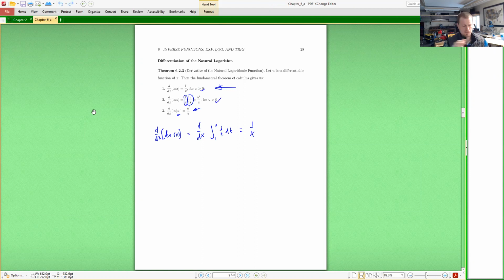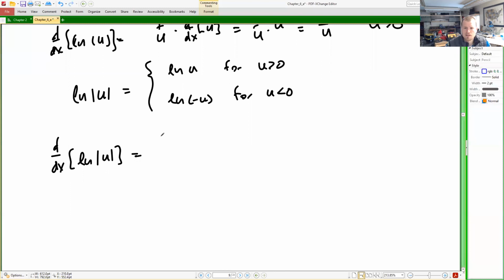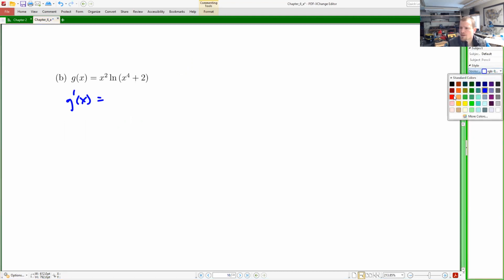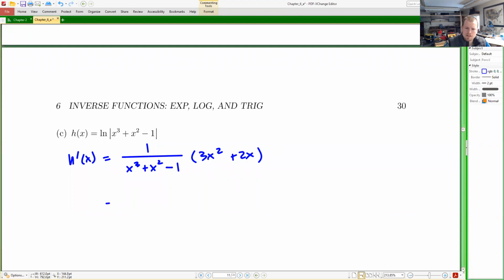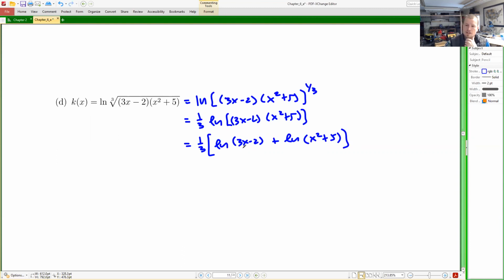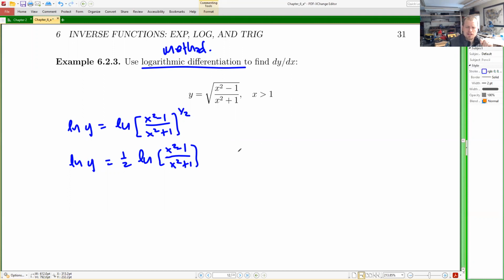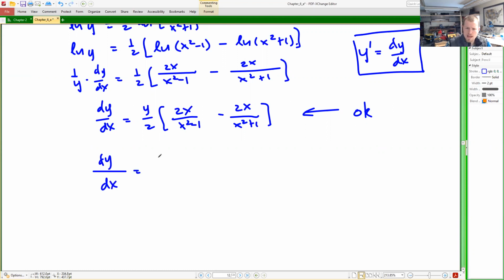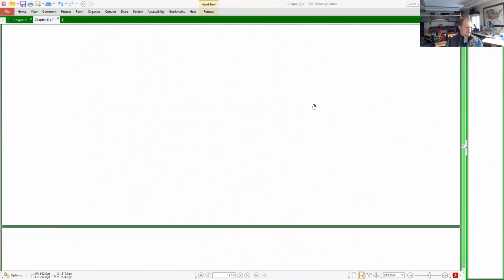MATH 202 - 6.2 Differentiation of logs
Video 1 of 2 on differentiation of logarithms